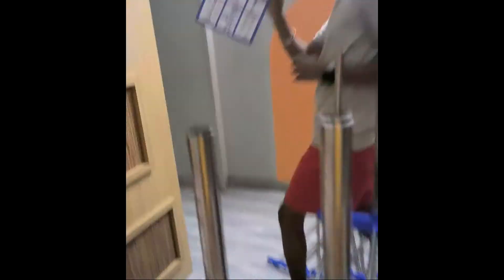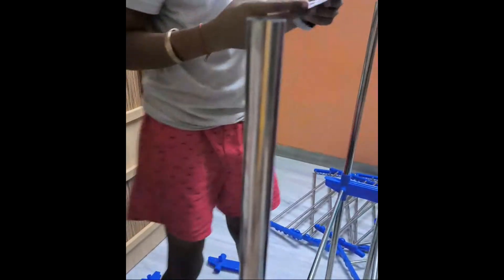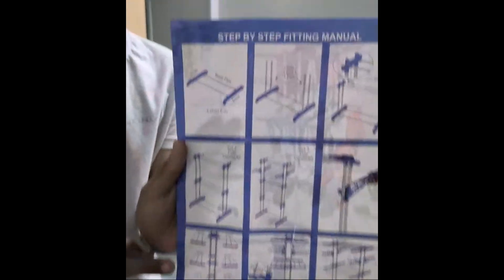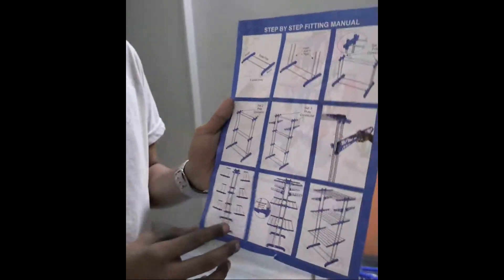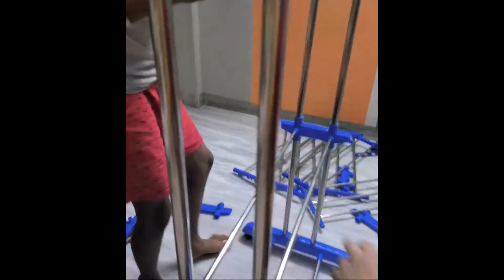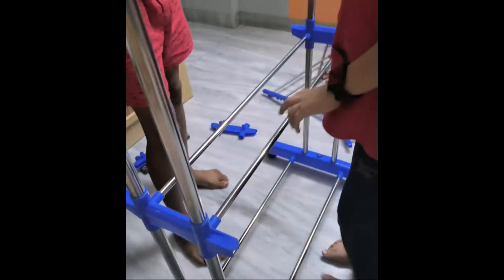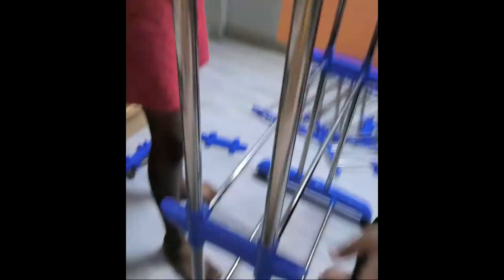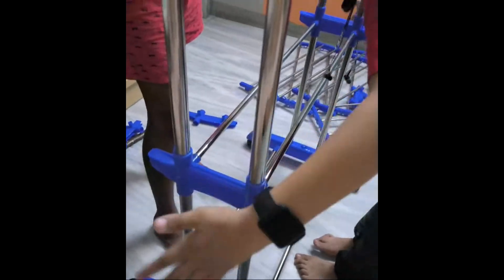Highlight 0:00 – 2:15 from Go India Go